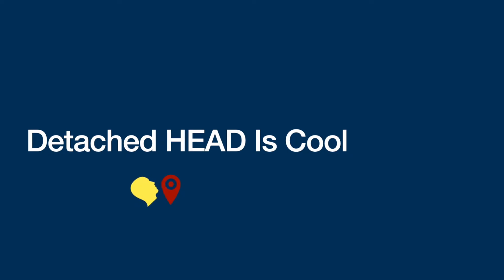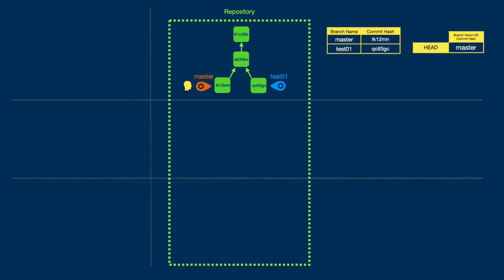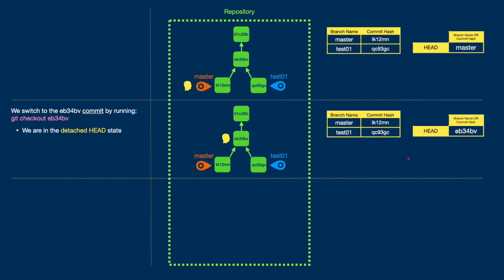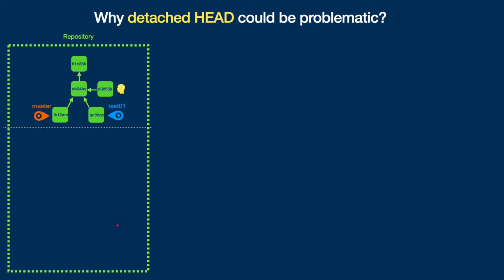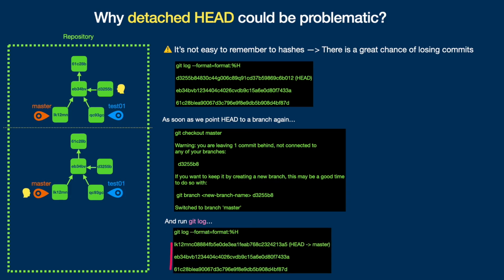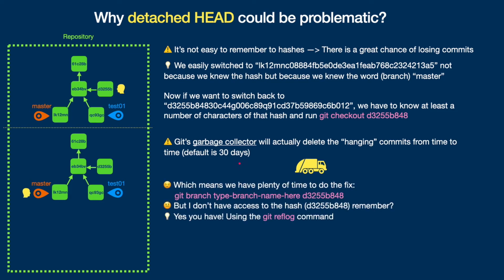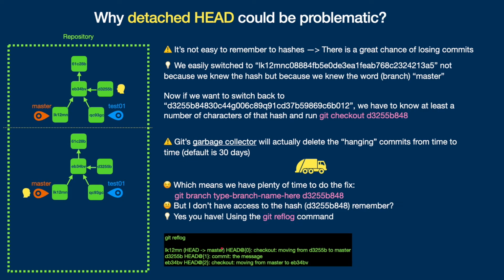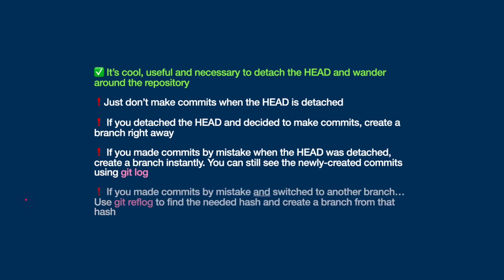Git - What Is Detached HEAD And When It Can Be Problematic?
This video is part of the "Overcoming Fear Of Git" course

What does it mean to be on the detached HEAD state? Why Git warns us about it?